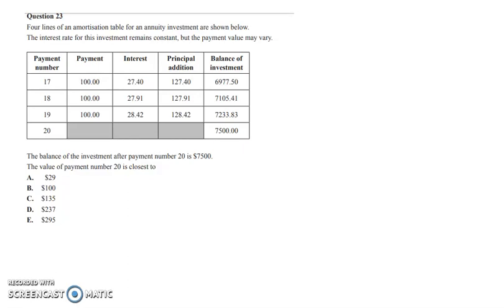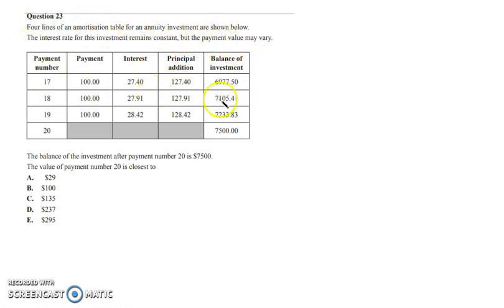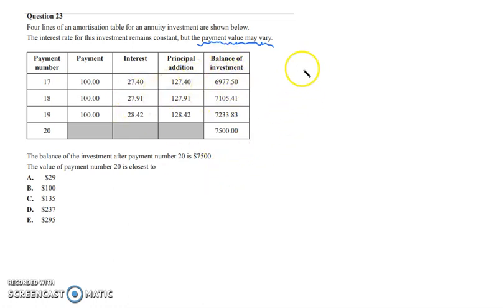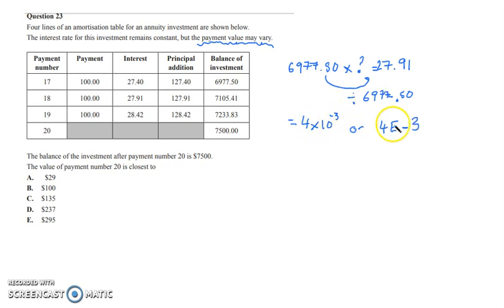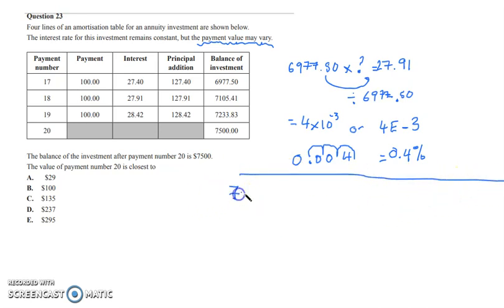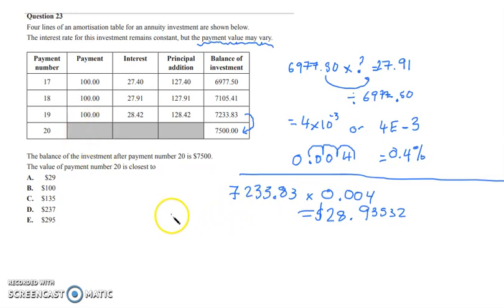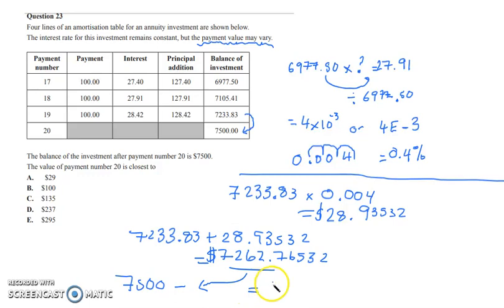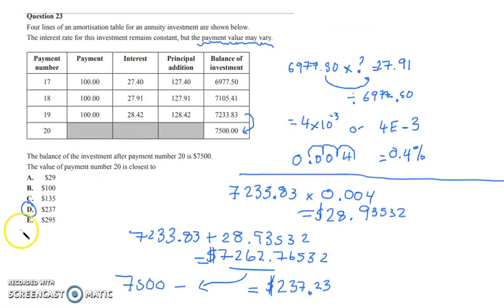2017 Exam 1 Core Q#23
Amortisation table, Interest calculation